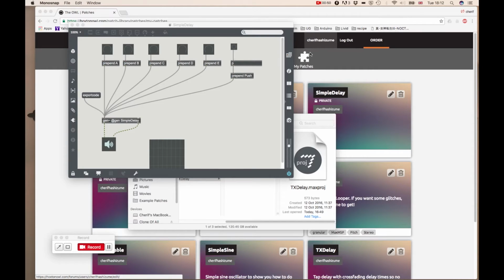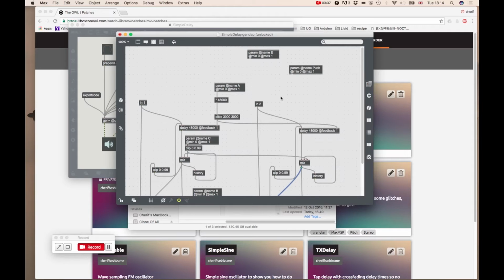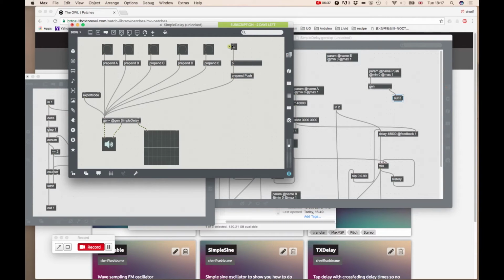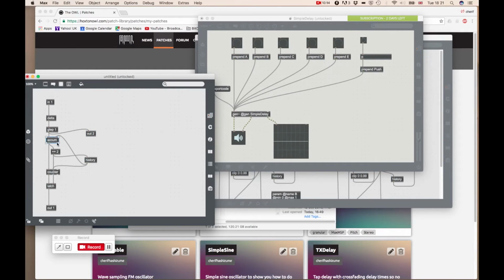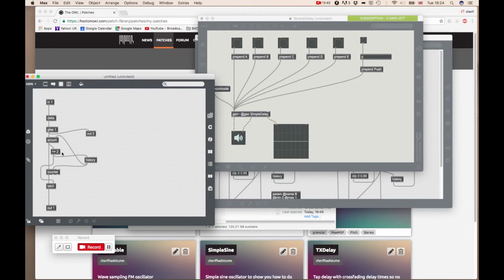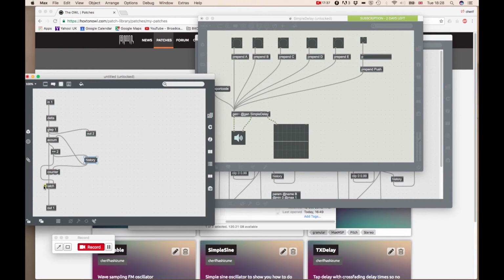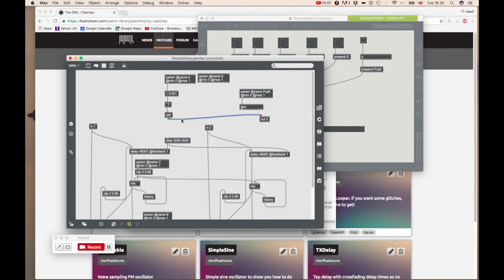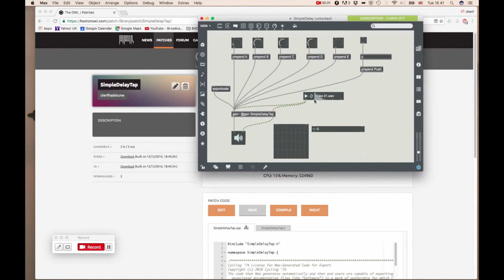OWL Max Tutorial 3: Tempo Sync Delay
More Max MSP on modular synths!

Cherif is back to tell us how to turn the tape delay from tutorial 2 into a tempo sync delay that can be synchronised manually ('tap tempo') or from an external clock. This is made using Gen in Cycling 74's Max (formerly Max MSP), and it runs on Rebel Technology's OWL Modular with our online compiler

This builds on the original tutorial which you can find